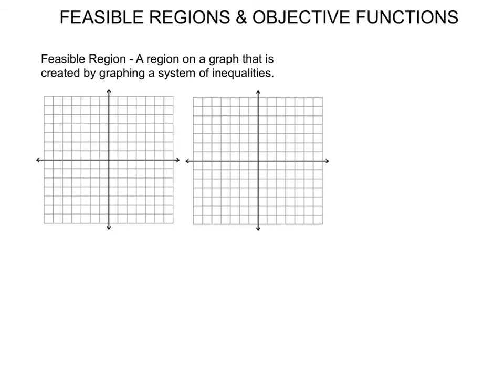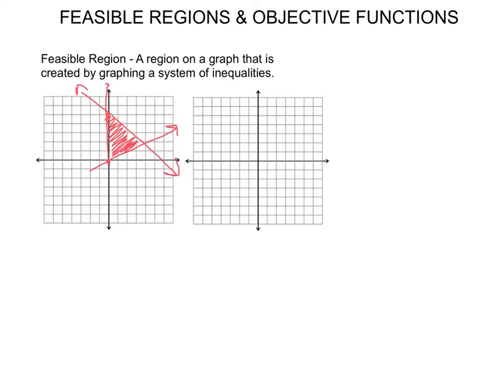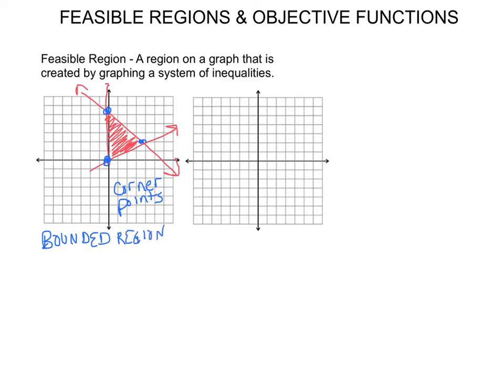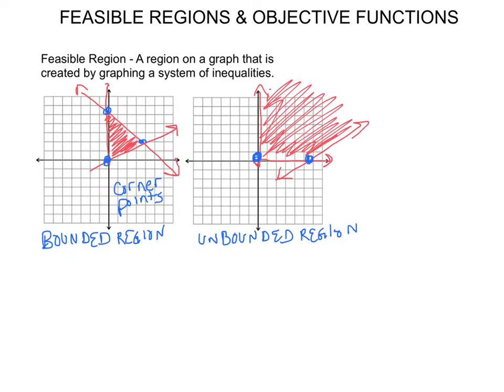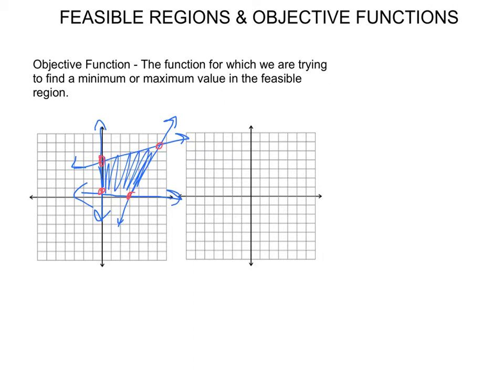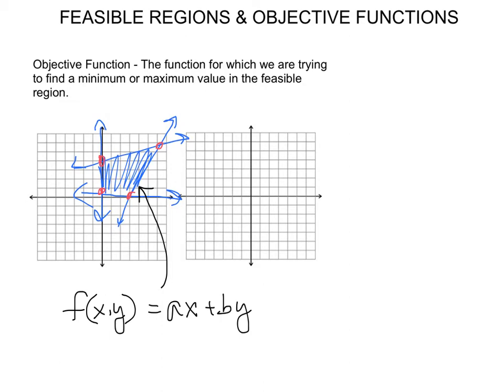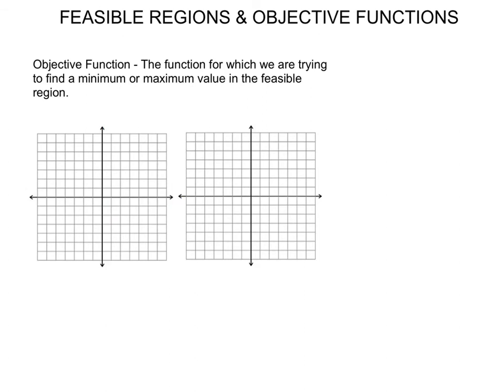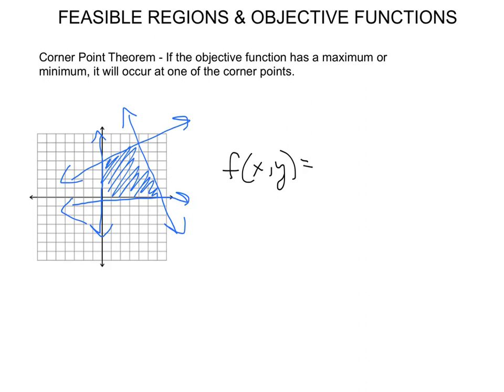Feasible Region, Objective Functions and Corner Point Theorem